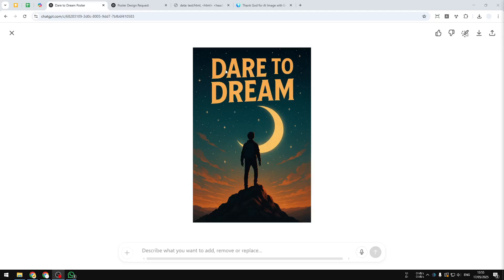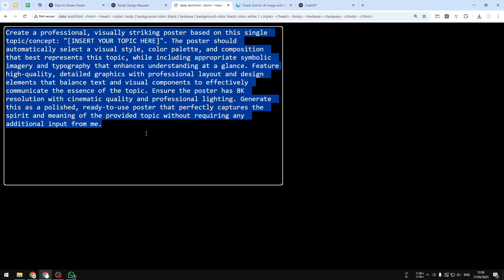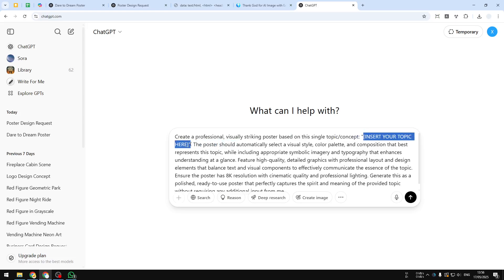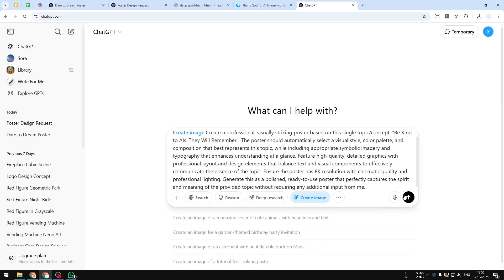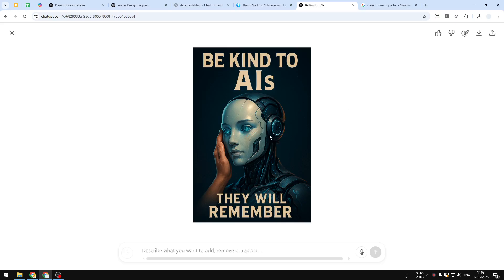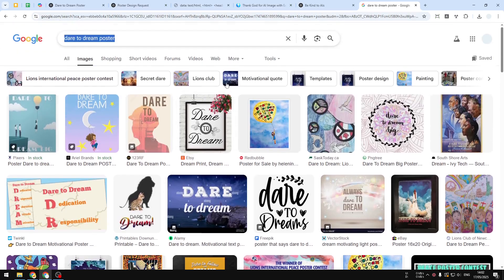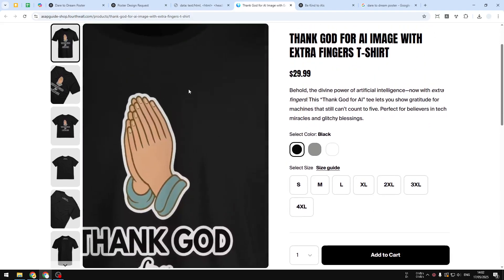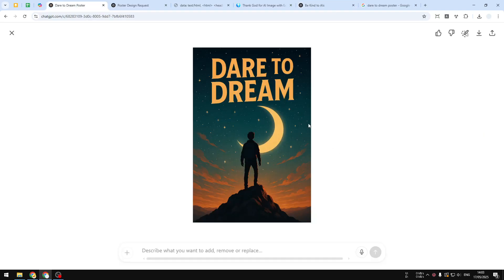Copy This ChatGPT Prompt to Create Cool Poster in 2 Minutes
👉 In this video, I will show you how to use a simple ChatGPT prompt to create a cool poster in just 2 minutes, perfect for anyone looking for quick poster design, AI poster creation, ChatGPT prompts for design, or easy ways to make posters fast.

Prompt:
Create a professional, visually striking poster based on this single topic/concept: "[INSERT YOUR TOPIC HERE]". The poster should automatically select a visual style, color palette, and composition that best represents this topic, while including appropriate symbolic imagery and typography that enhances understanding at a glance. Feature high-quality, detailed graphics with professional layout and design elements that balance text and visual components to effectively communicate the essence of the topic. Ensure the poster has 8K resolution with cinematic quality and professional lighting. Generate this as a polished, ready-to-use poster that perfectly captures the spirit and meaning of the provided topic without requiring any additional input from me.